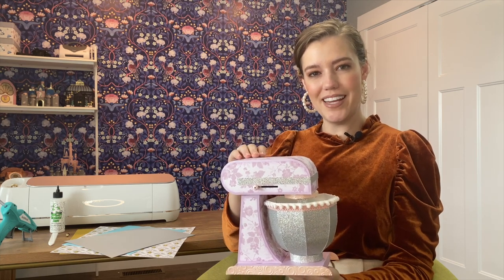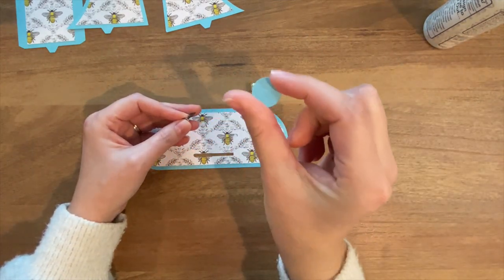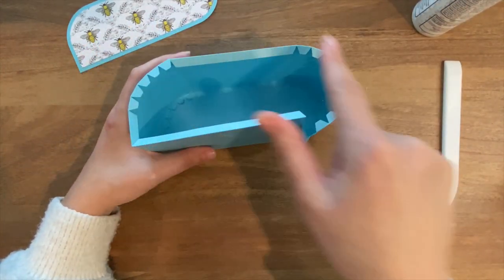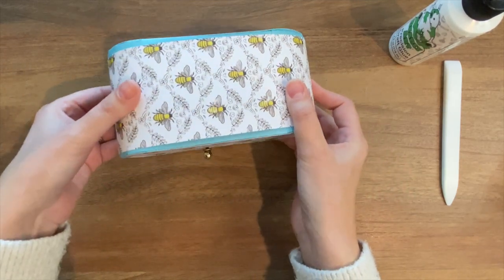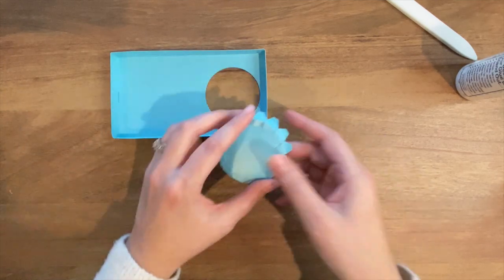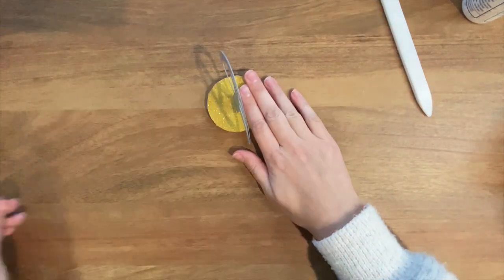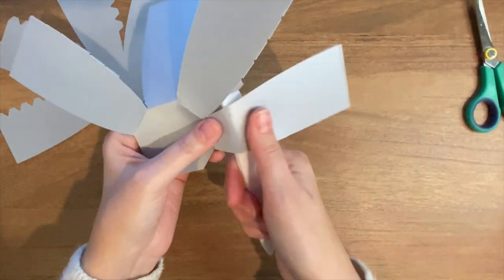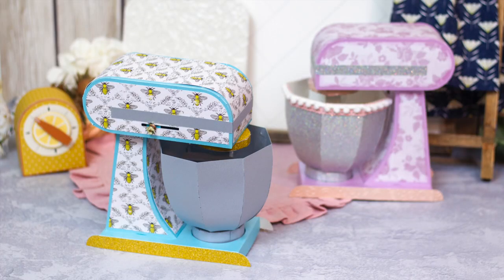3D Kitchen Mixer - Make It With Miss Mandee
Welcome to another edition of Make it With Miss Mandee—the series where I take you through the steps of some of my more complex papercrafts. In this video, I show you how to assemble my adorable, 3D kitchen mixer. Follow along to make this intricate, unique project, and learn a few tips along the way!

Chapters:
0:00 Intro
0:54 Prepping the Pieces
4:12 Assembling the Top Portion
9:05 Assembling the Stand
12:15 Assembling the Base
14:57 Assembling the Paddle Attachment
18:38 Attaching to the Base
19:25 Assembling the Bowl
22:46 Outro